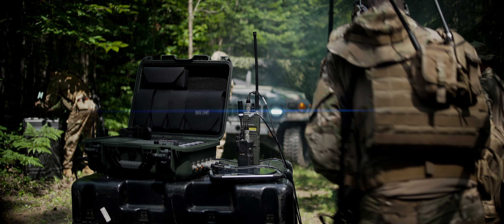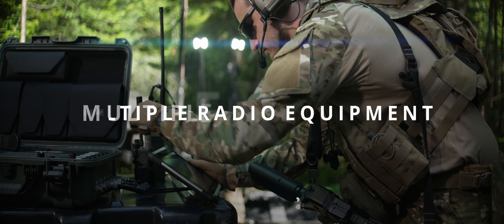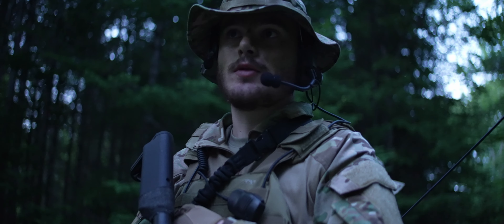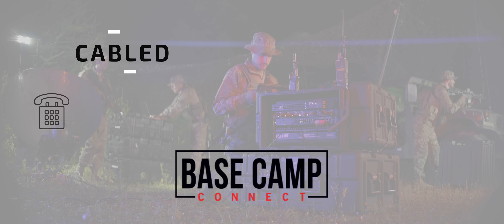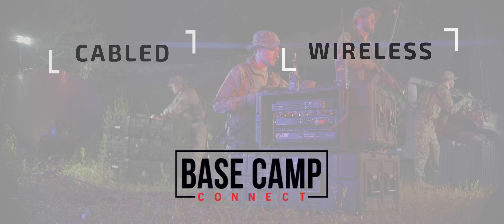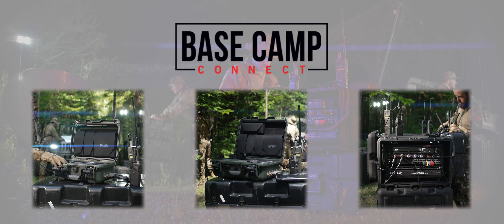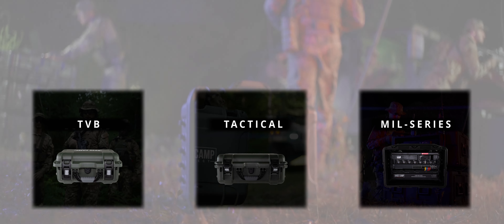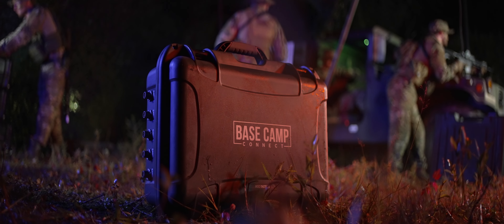Base Camp Connect - Portable Interoperability Simplified - Deployable Communications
Base Camp Connect is a Canadian company that builds portable deployable communication systems designed for military teams.

It is easy to use, intuitive, and resists hard shutdowns. You can deploy the systems in less than 5 minutes to ensure seamless communications between all your allies on site.